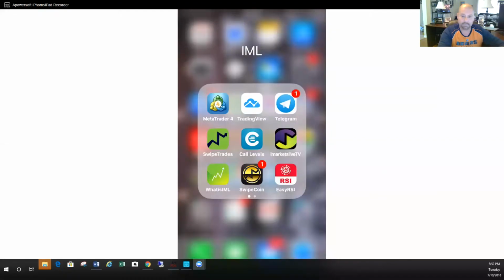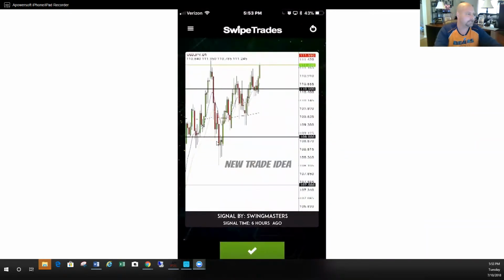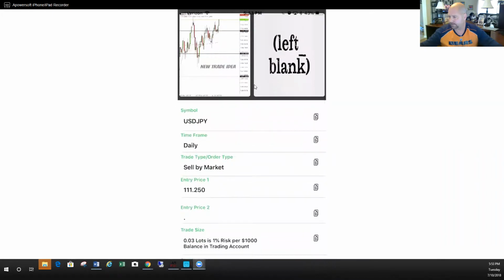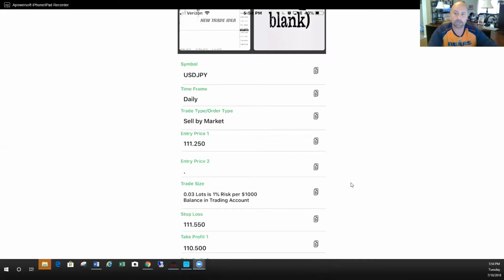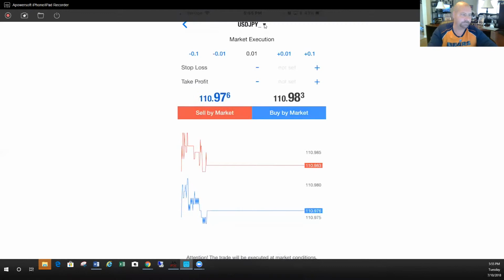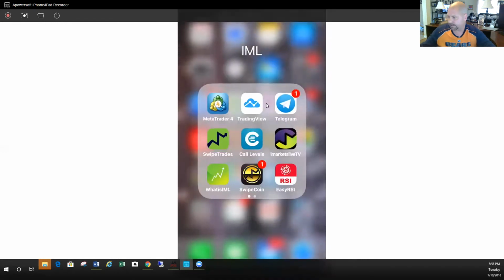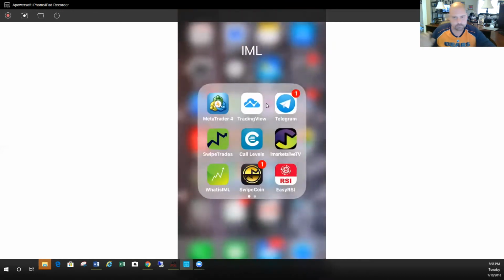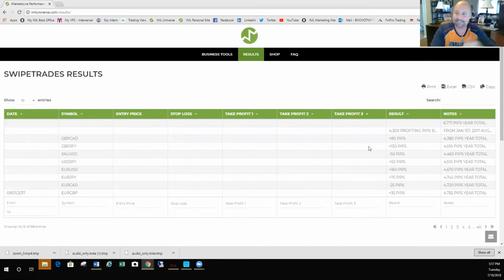How easy it is to place a swipe trade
Swipe trades are a great way to start making money in the forex market.  I help everyone from advanced traders to complete newbies start making money in the forex market.